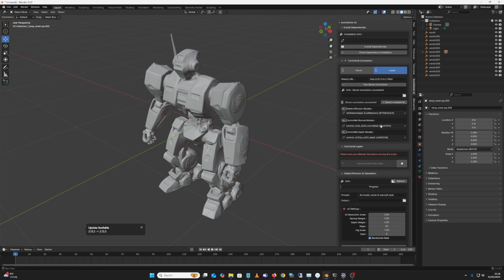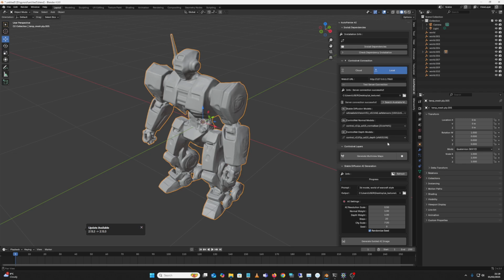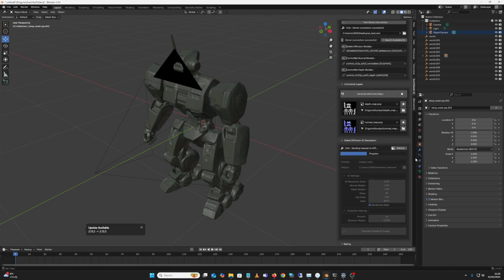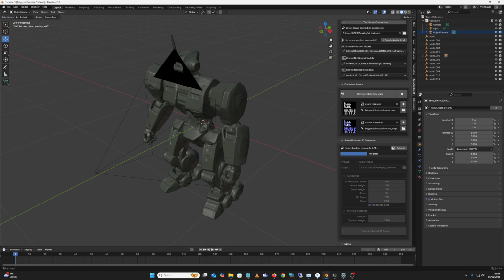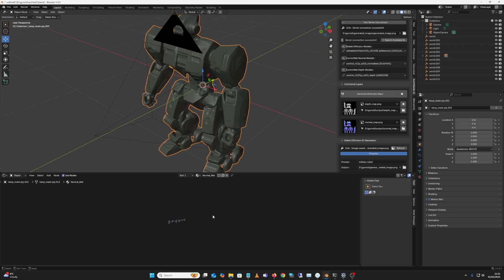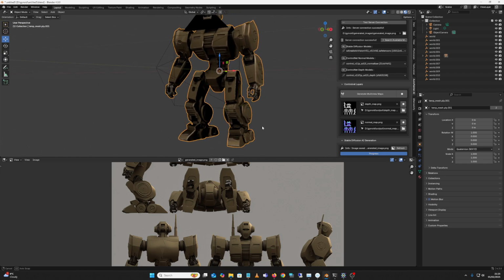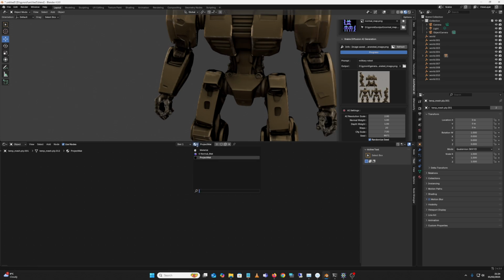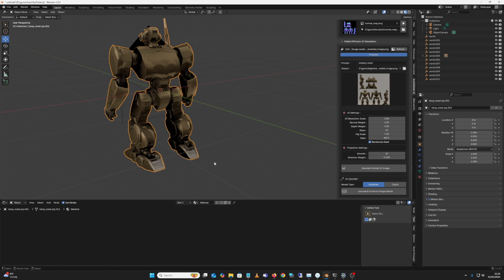First look at Auto Painter Ai for texturing 3d models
a way of using stable diffusion for texturing 3d models